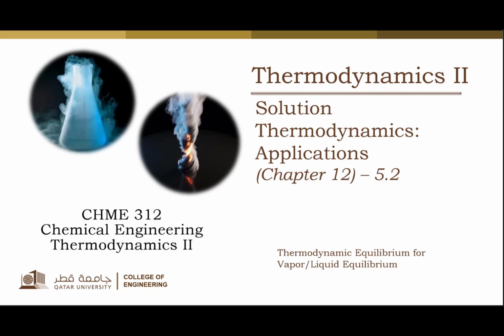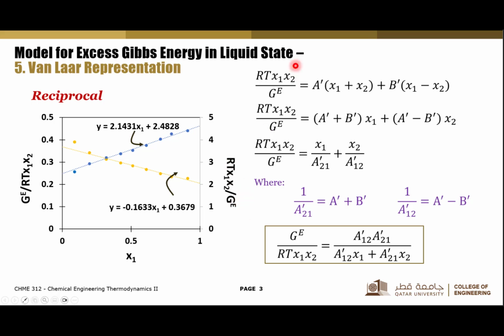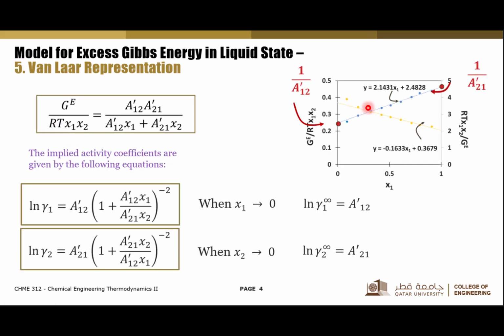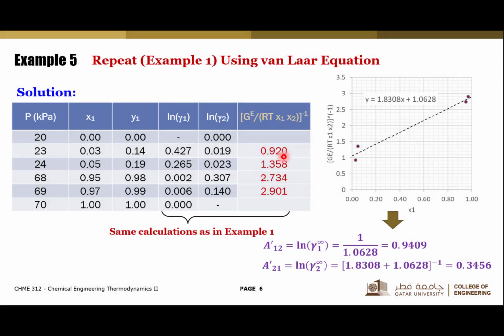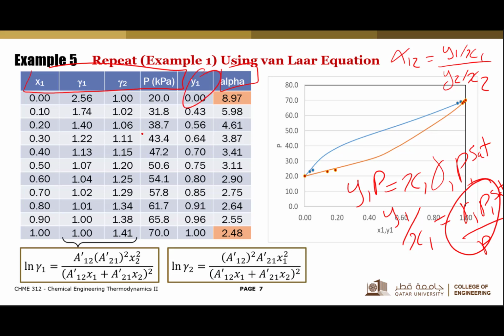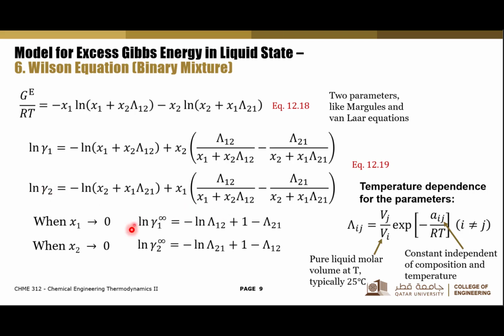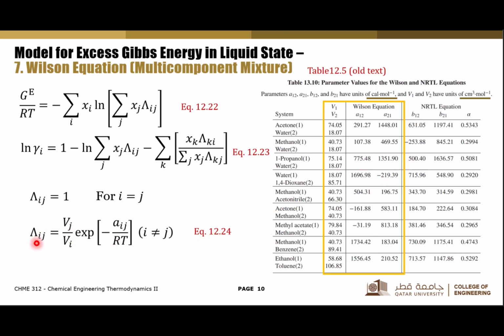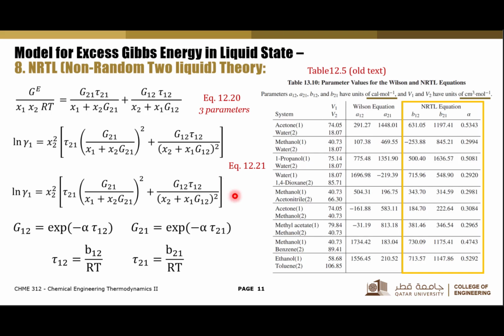Lec 5.2 - Models for Excess Gibbs Energy (Van Laar, Wilson and NRTL)